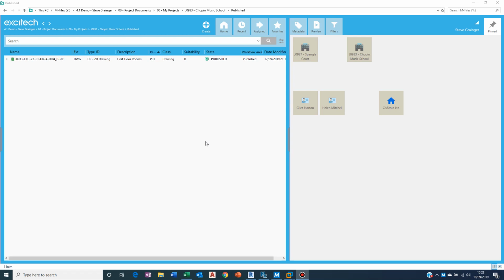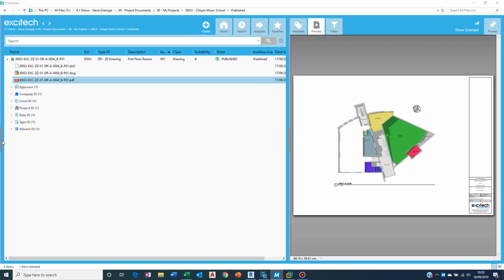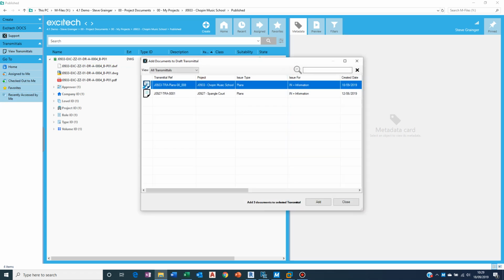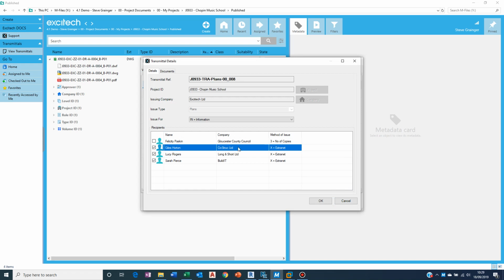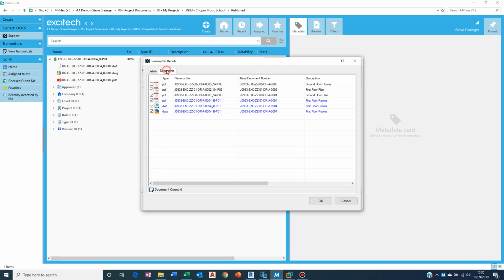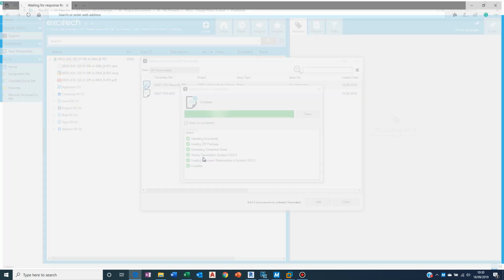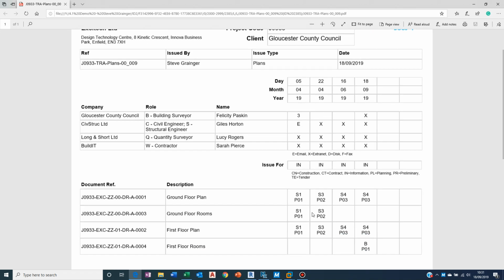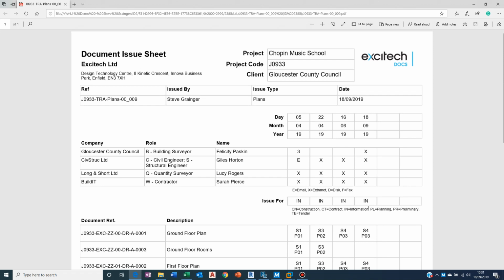Document Sharing - Transmittals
This video explains how our document and drawing management solution Excitech DOCS can simplify the process of assembling transmittals.